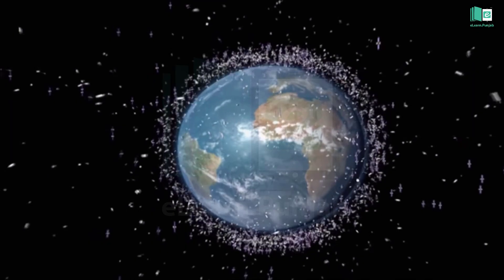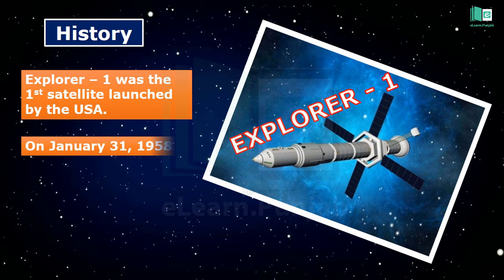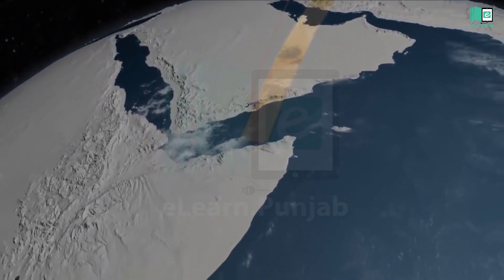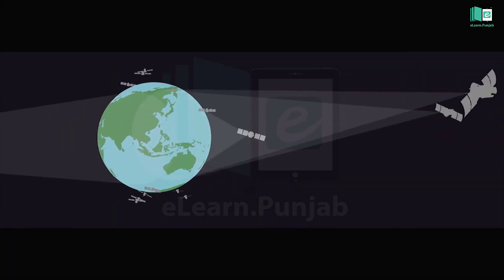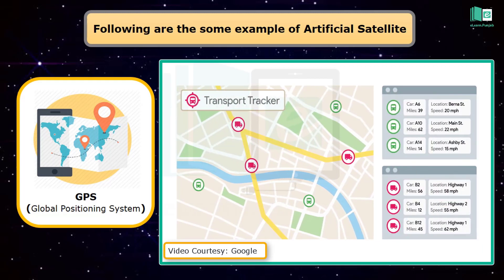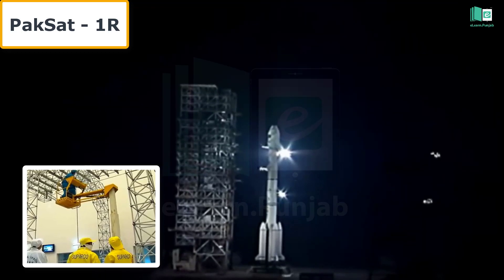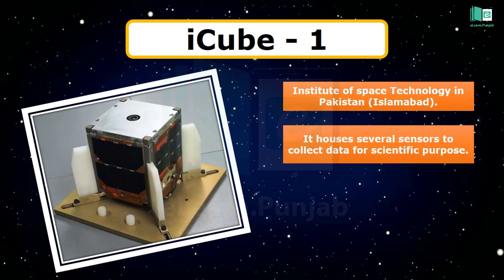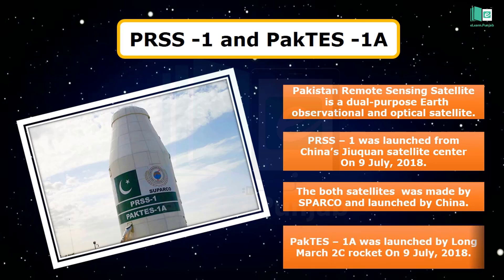Different Kinds of Artificial Satellites and Their Uses | 6 Grade Science| eLearn K12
An artificial satellite is an object that people have made and launched into orbit using rockets. There are currently over a thousand active satellites orbiting the Earth. The size, altitude and design of a satellite depend on its purpose.

Types of some common satellites are given below:

• Navigation satellites
• Communication satellites
• Weather satellites
• Earth observation satellites
• Astronomical satellites
• International Space Station (ISS)

eLearn is the official repository of digitized textbooks of Punjab. Each book has been augmented with Video Lectures, Illustrations, Animations, Simulations, and Interactive Assessments. Through this website, you can access Science and Maths textbooks for Grade K-12 which have been augmented with 13,047 Video Lectures, 592 Simulations, 2100 Audio minutes and 1,830Animations. eLearn is developed by Punjab Information Technology Board in collaboration with Punjab Curriculum & Textbook Board and the School Education Department.